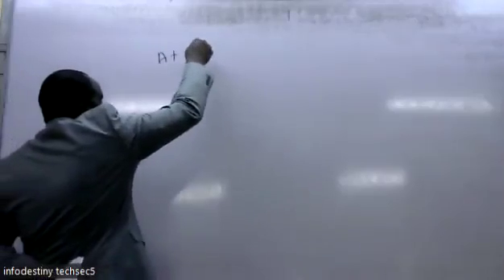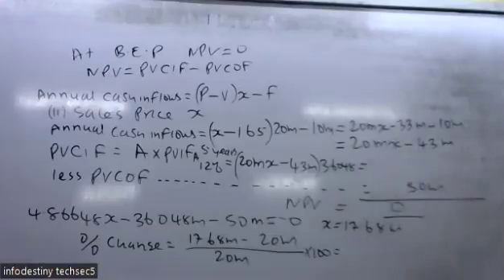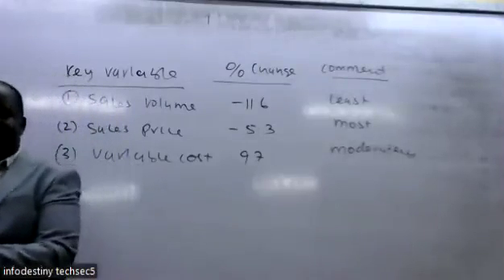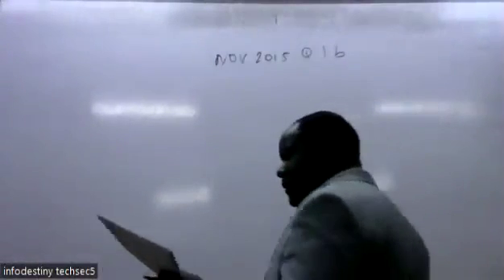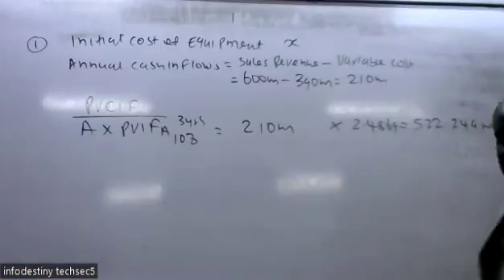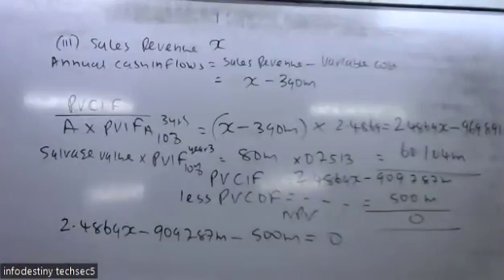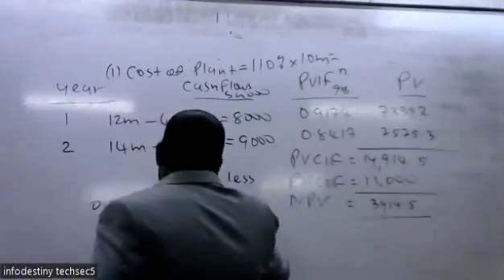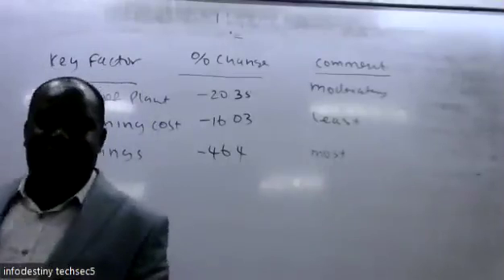ADVANCED FINANCIAL MANAGEMENT LESSON DONE ON 22-6-2022